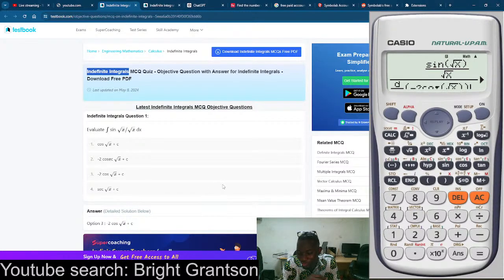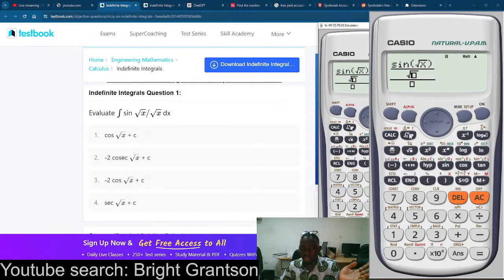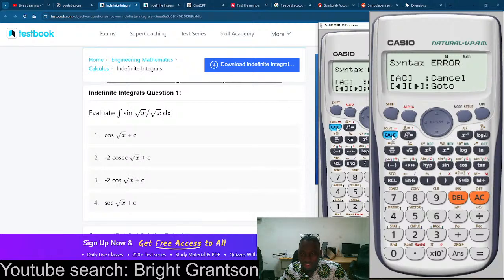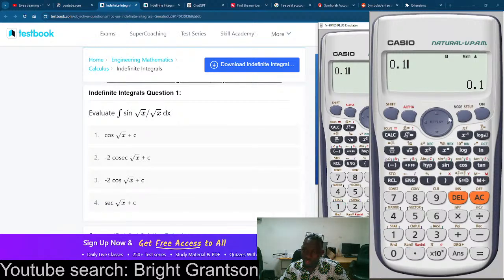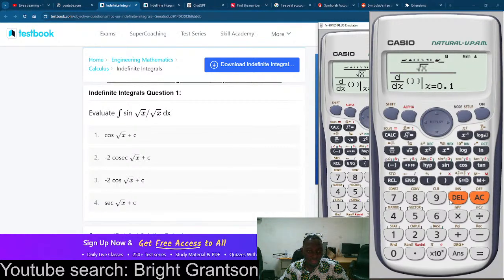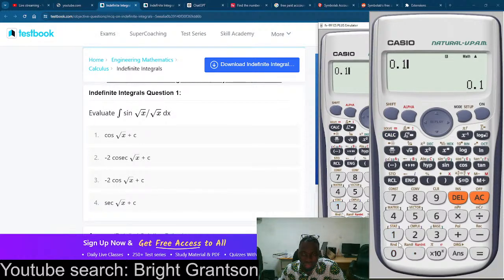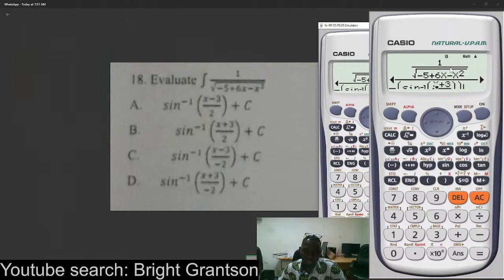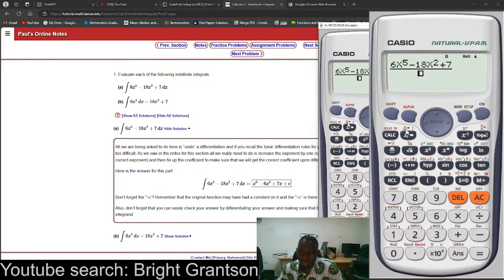Calculator for Indefinite Integrals Multiple Choice Questions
This video is a summary of what is learnt from the video below